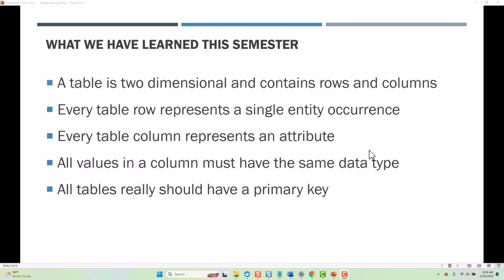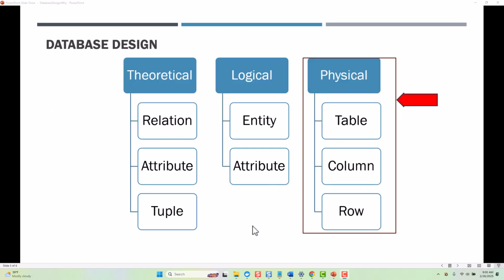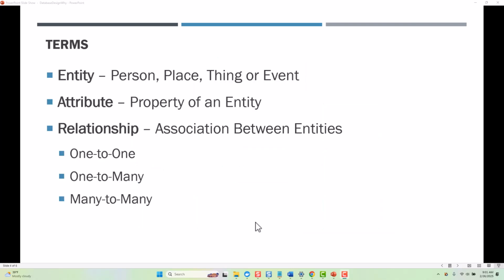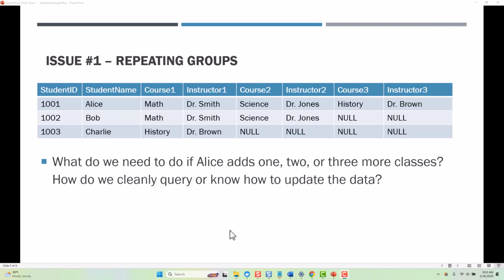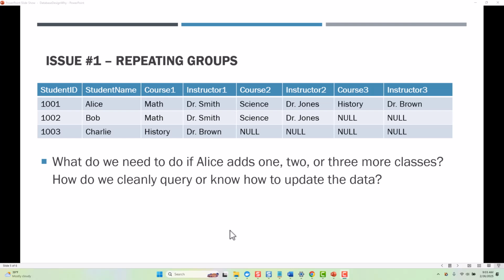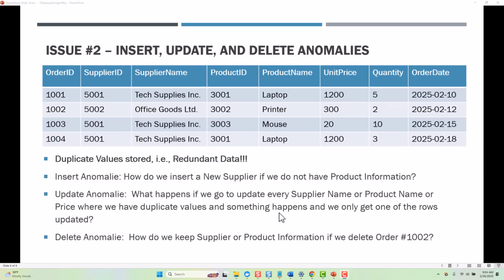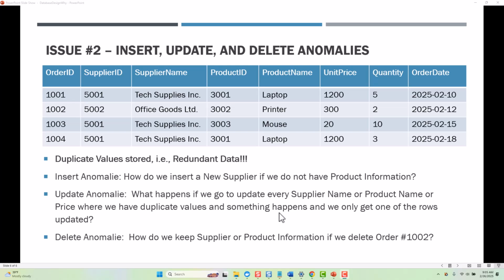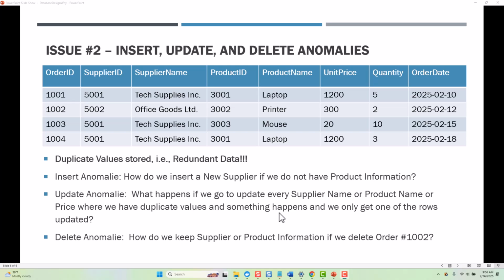CIS-254 Database Design Issues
Rock Valley College, CIS-254, Database Programming, Database Design